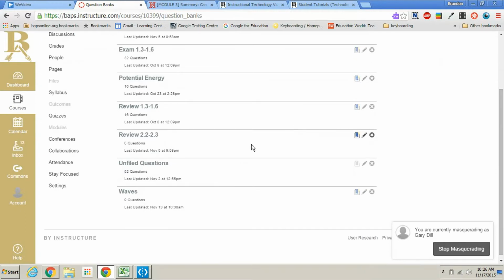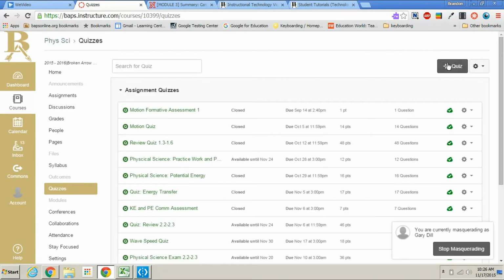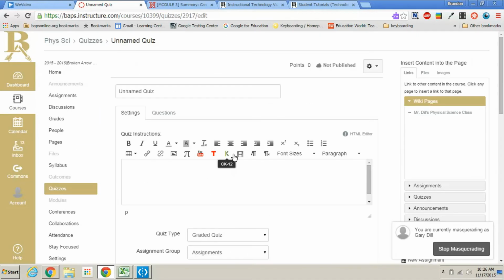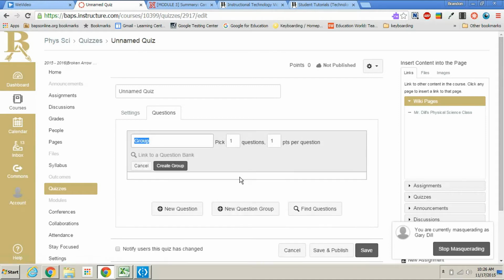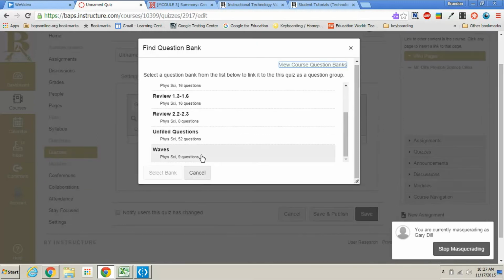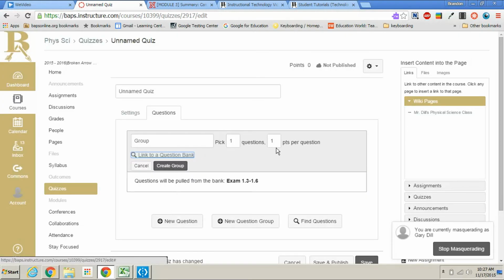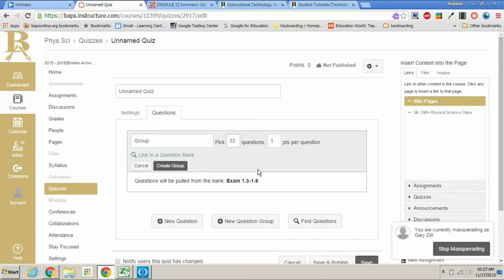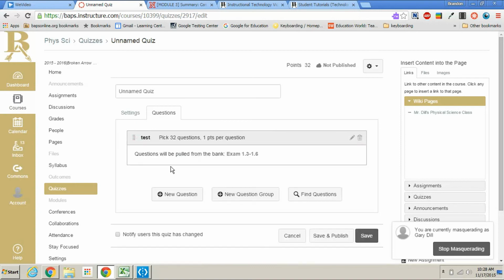Randomize Questions in Canvas Quizzes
*Step-By-Step Guides Below*